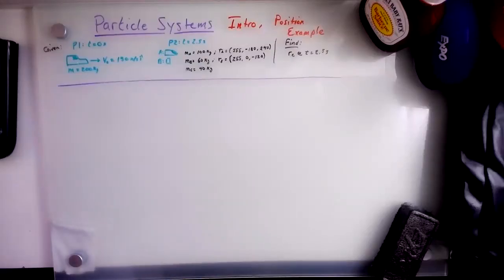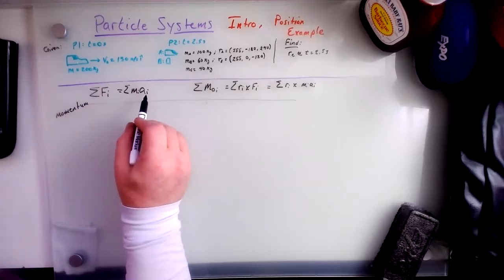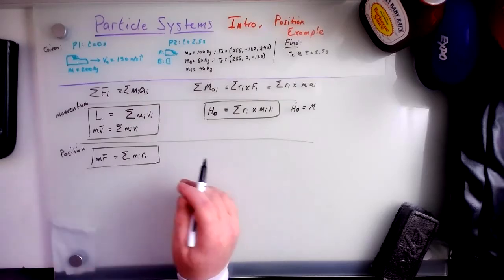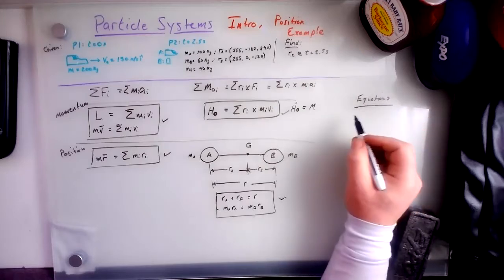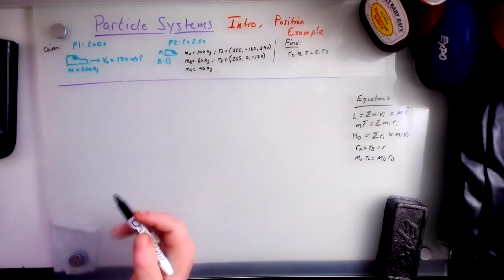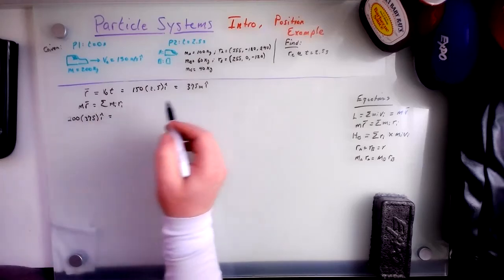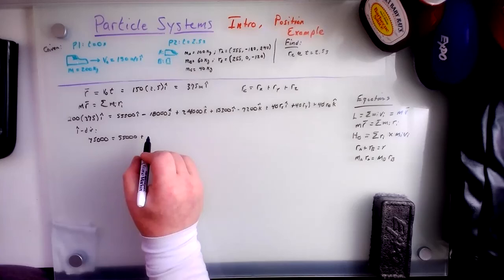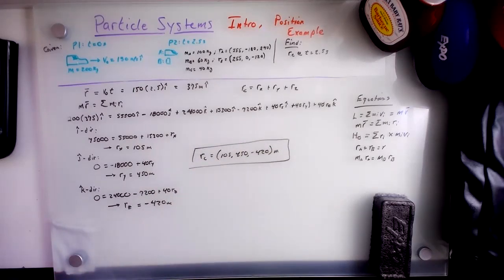Dynamics 14 Particle Systems: Introduction, Position Example